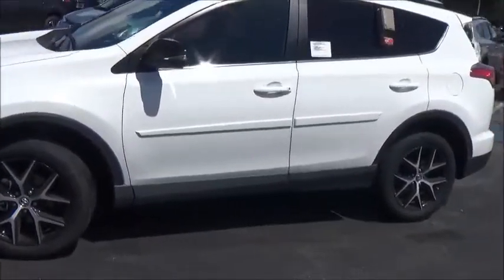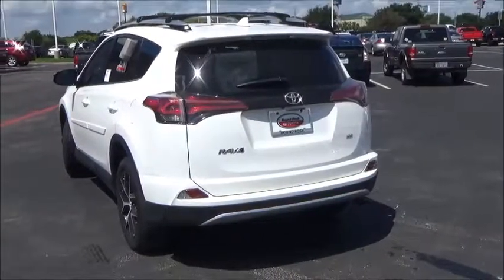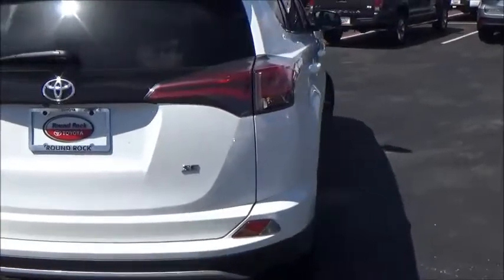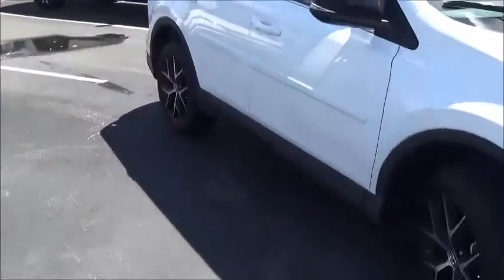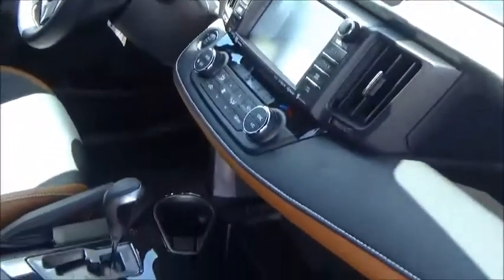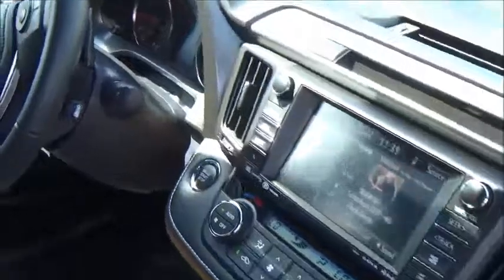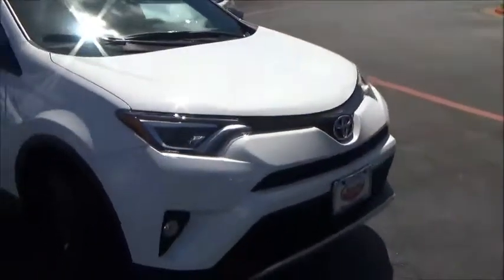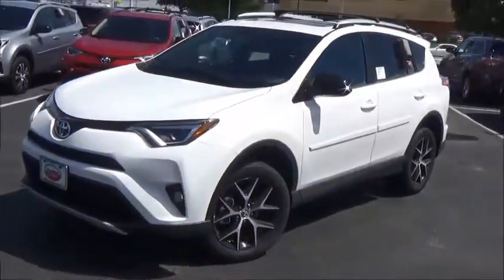Saeed (Round Rock Toyota)